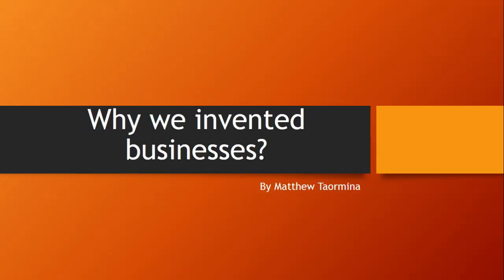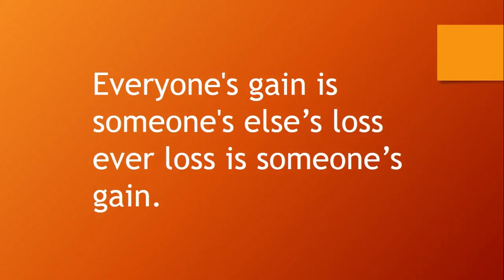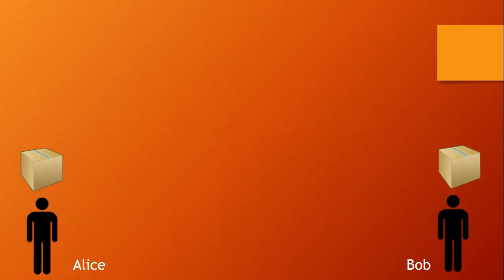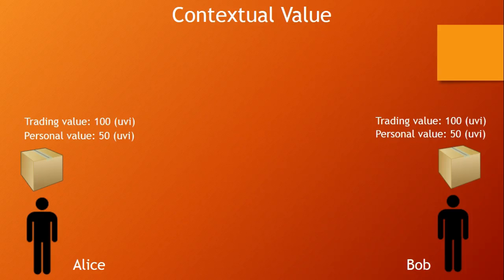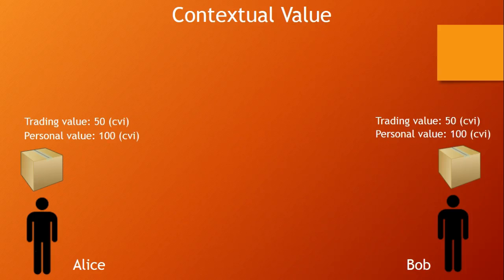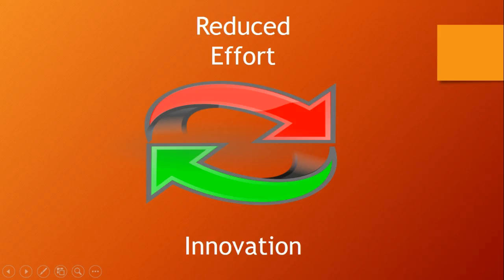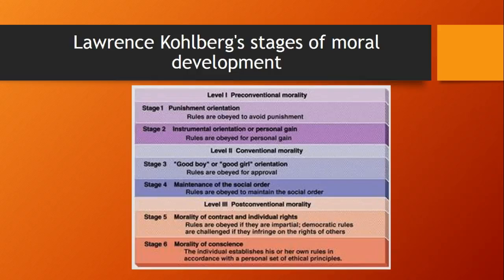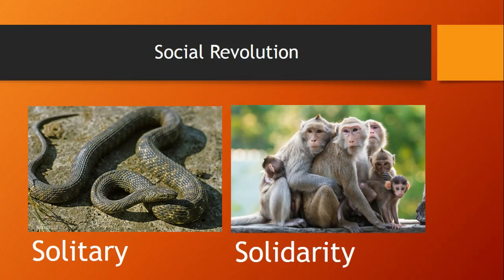Why we invented businesses?